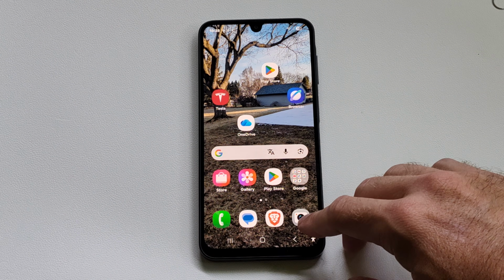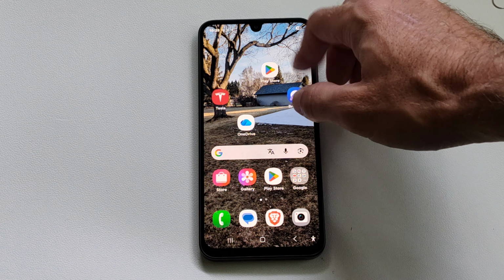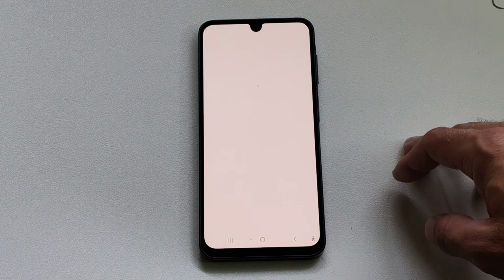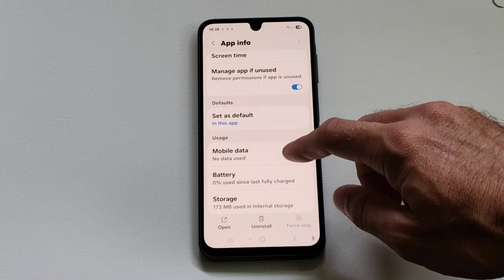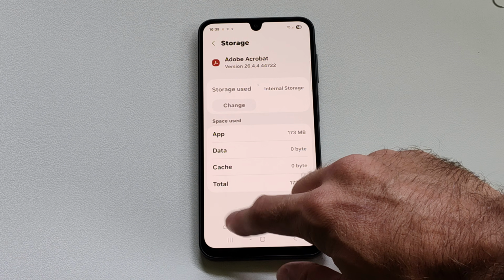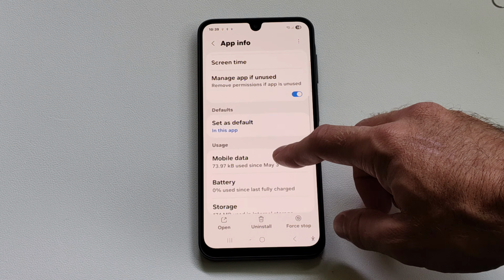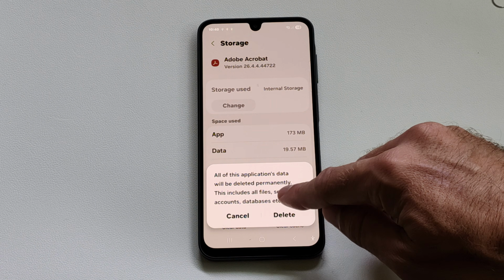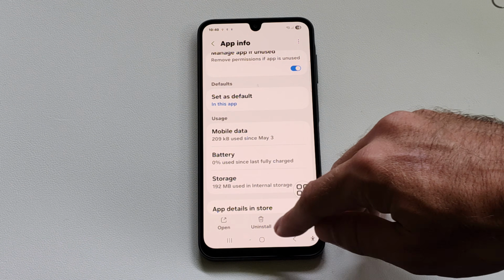How To Fix Apps Won't Open On Android (Fast Method)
Fast Method to Fix Apps That Won’t Open on Android
If an app on your Android device won’t open, you can often fix it quickly with these simple steps. After each step, restart your phone to see if the problem is resolved.

1. Restart your device
A quick reboot clears temporary glitches and refreshes system processes. Hold the Power button until the restart menu appears, then tap Restart Google Support.

2. Force stop the app
This closes any background processes that might be causing the crash:

Long-press the app icon in your app drawer.
Tap App info (or Manage app).
Select Force stop

3. Clear the app’s cache
Corrupted temporary files can block an app from launching:

Go to Settings → Apps (or Applications).

Select the problematic app.

Tap Storage → Clear cache Tech4Fresher+1.
If the app still won’t open, try Clear data (this resets settings and logs, so you may need to log in again).

4. Update the app
Outdated apps may not work with your Android version:

Tap your profile icon → Manage apps & device → Manage.

Find the app and tap Update. If multiple apps are affected, choose Update alll.